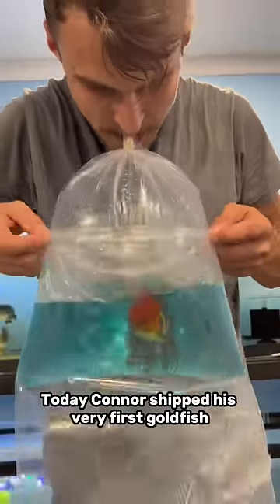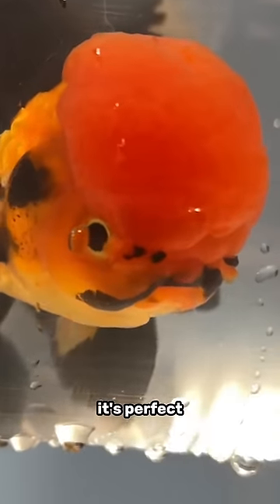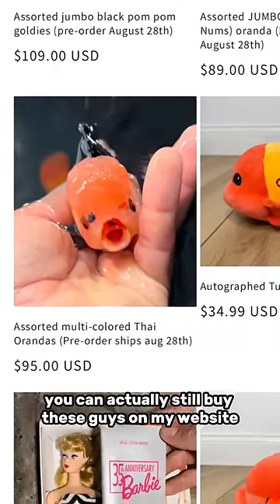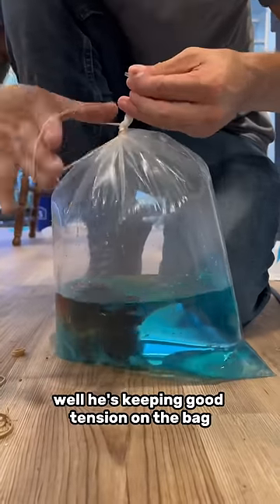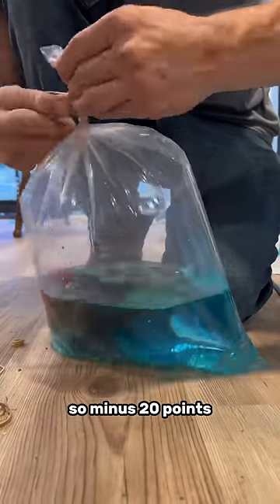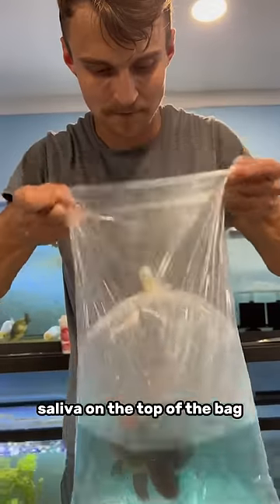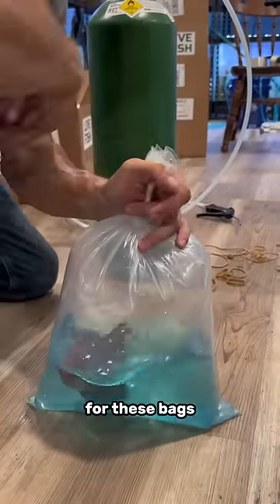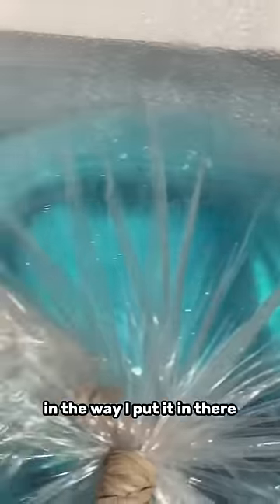Shipping Freddy Mercury in the mail